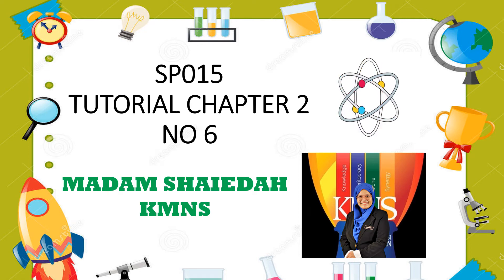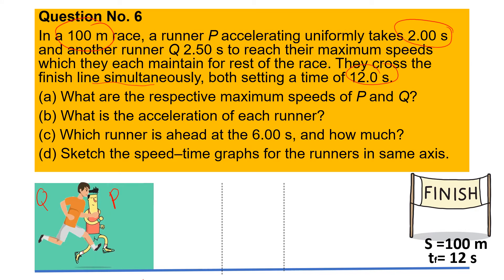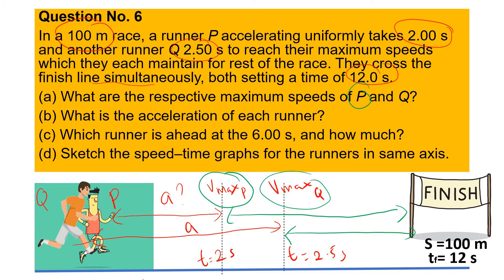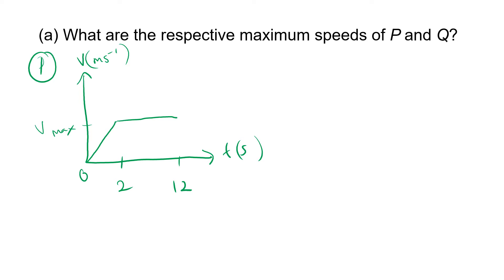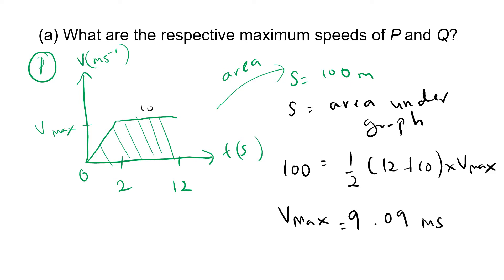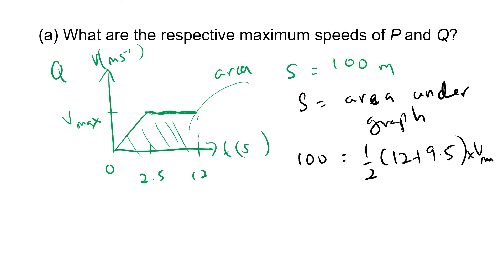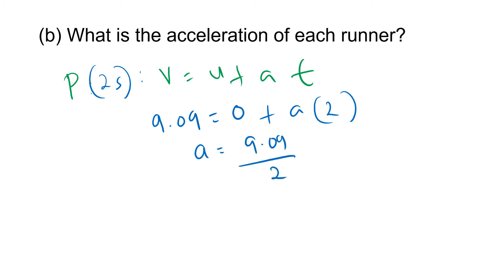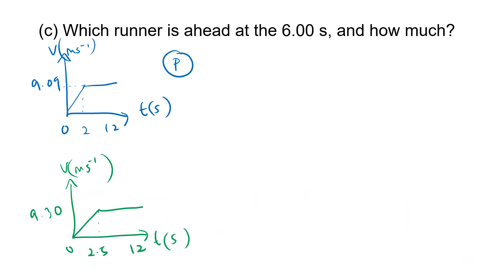SP015 TUTORIAL C2 Q6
TUTORIAL PHYSICS CHAPTER 2